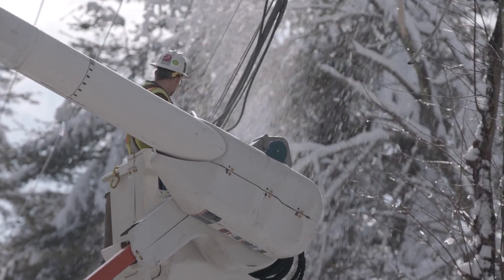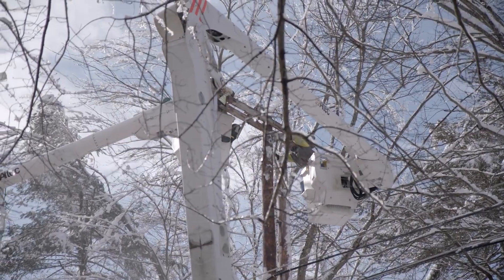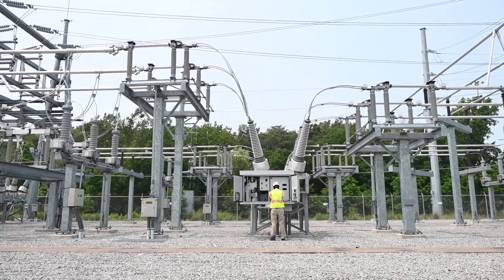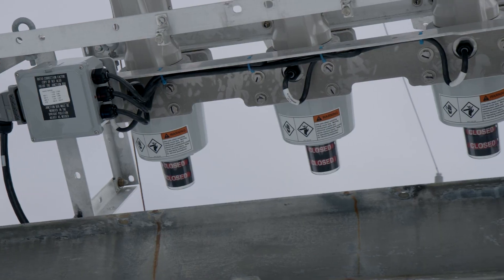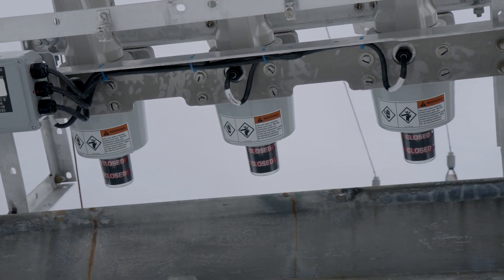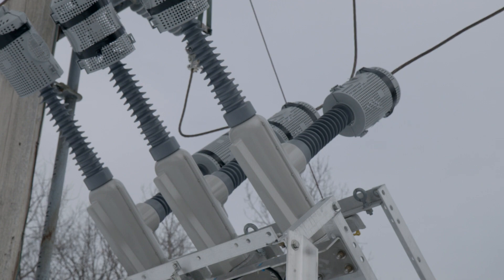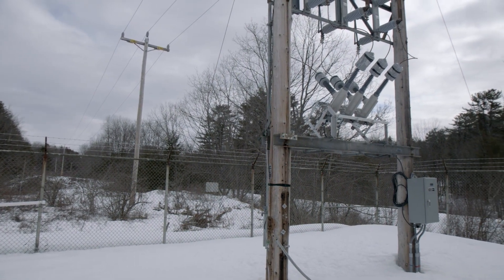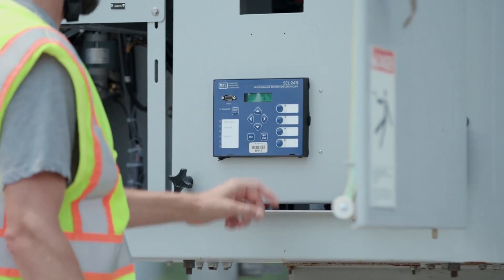RG&E: Meet Jason Cronin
We're grateful for the sacrifices and dedication of our employees that allow us to serve and power the homes of our customers no matter the weather or day. ⚡�

Meet one of our project managers Jason Cronin whose team oversees the construction/rehabilitation of our substations. Listen as Jason shares about his role, what a substation is, and a bit about his current projects. Thank you Jason for all you do!